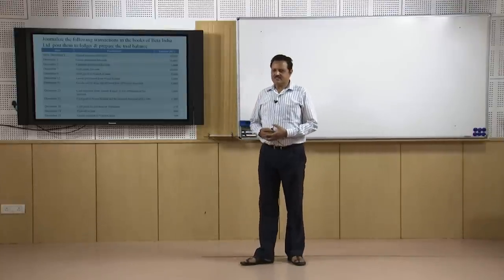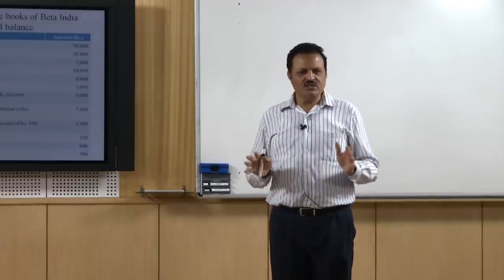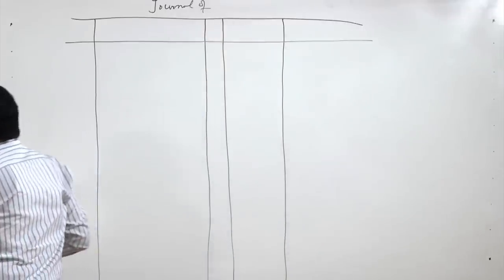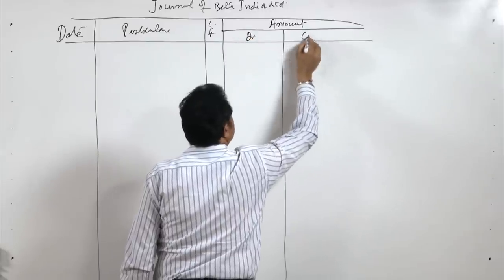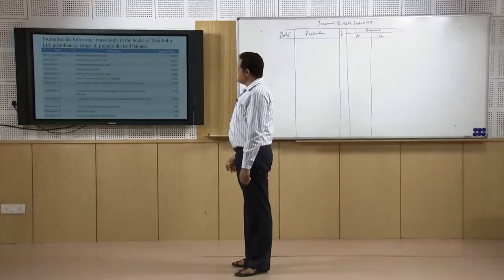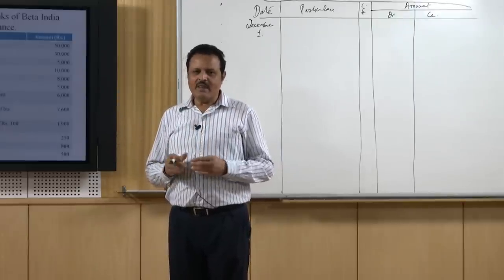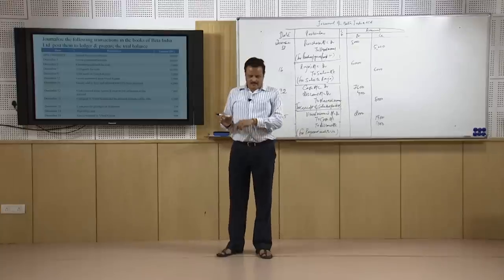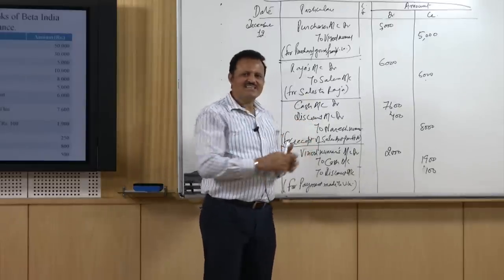Lecture 06- Journal (Part-I) - The first & original book of accounting